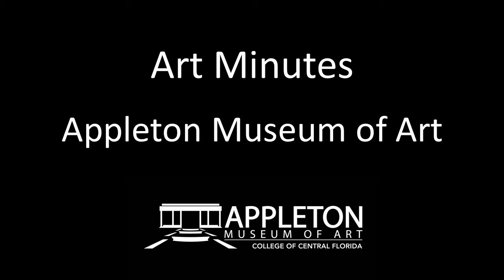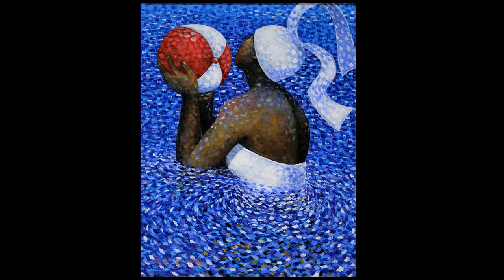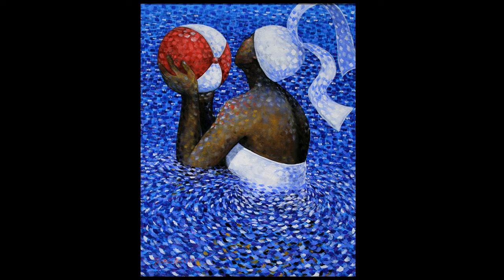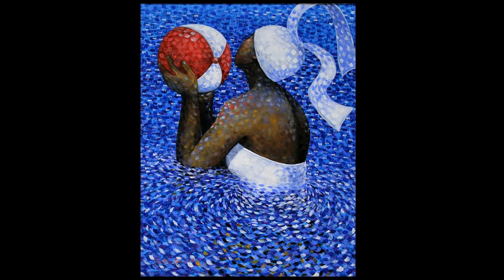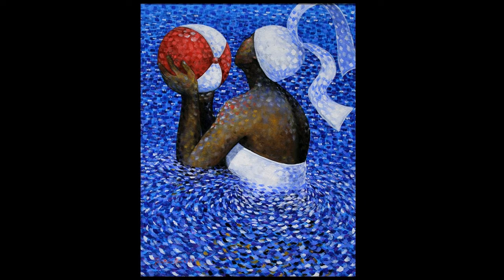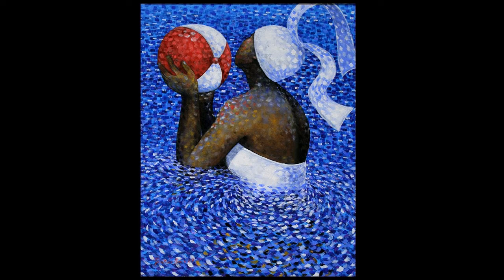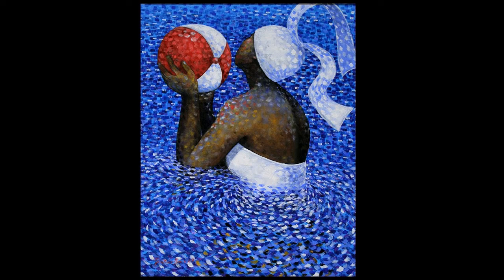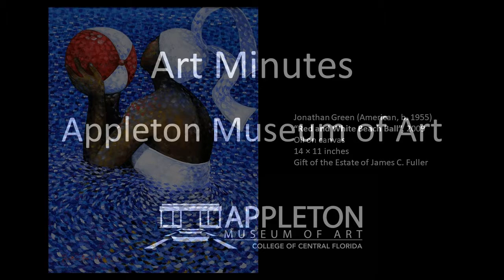Art Minutes: "Red and White Beach Ball" by Jonathan Green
In this Art Minutes video with Patricia Tomlinson, Curator of Exhibitions at the Appleton Museum of Art, learn more about the artist, Jonathan Green, and this summery painting, "Red and White Beach Ball."